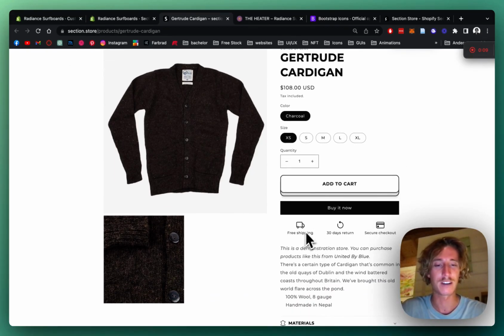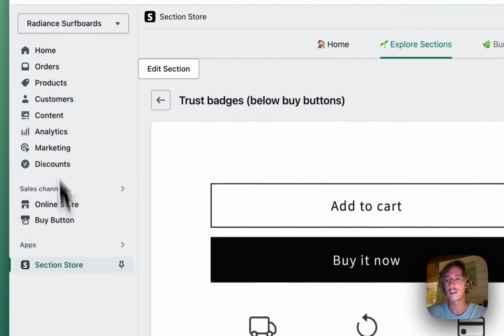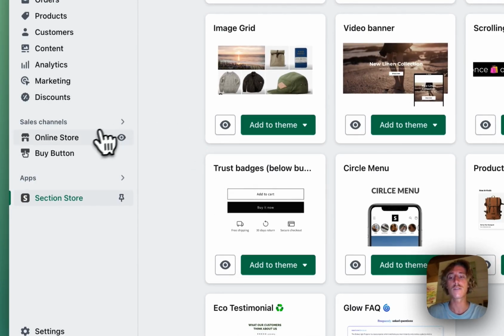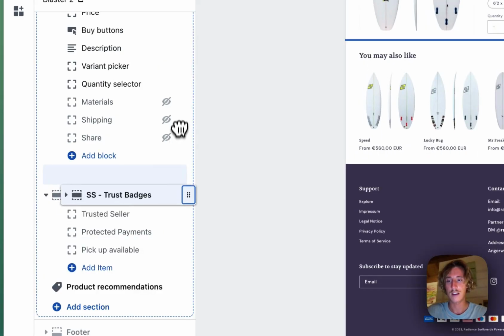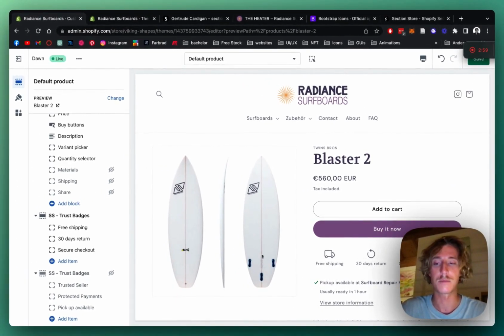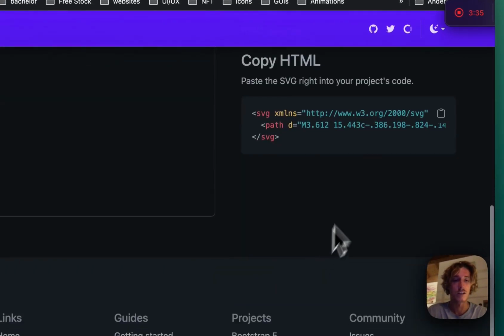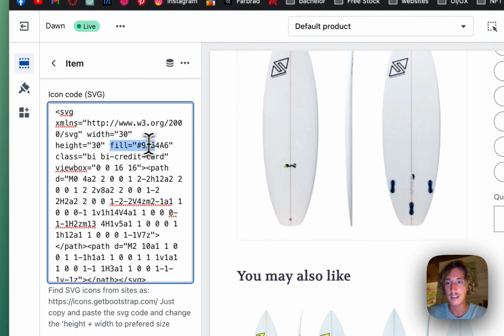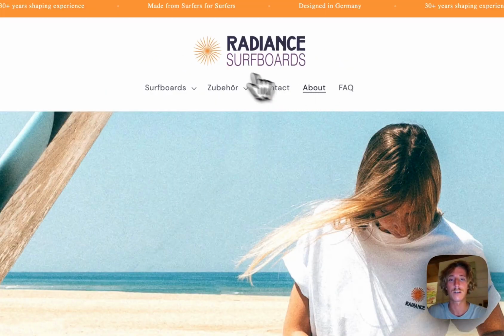Add Trust Badges Below Buy Buttons To Dawn Theme Shopify | 2025